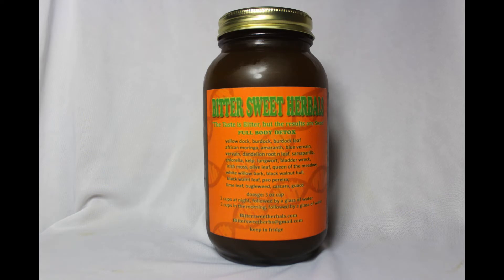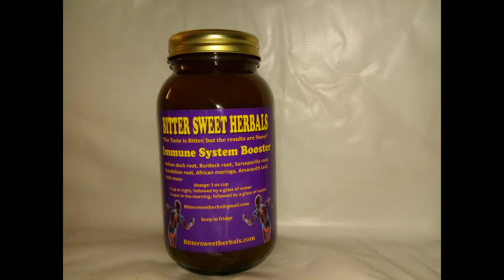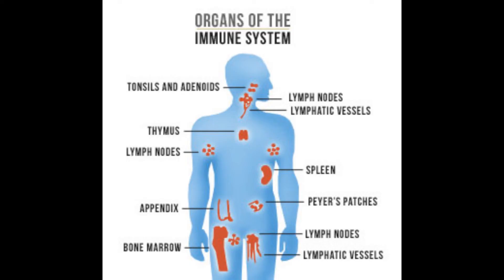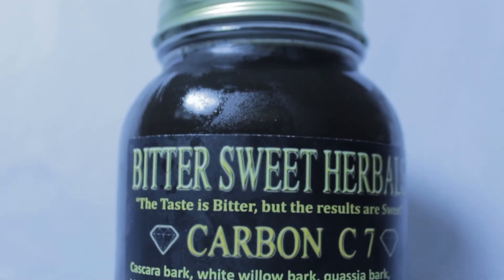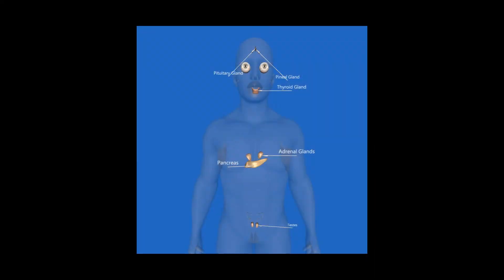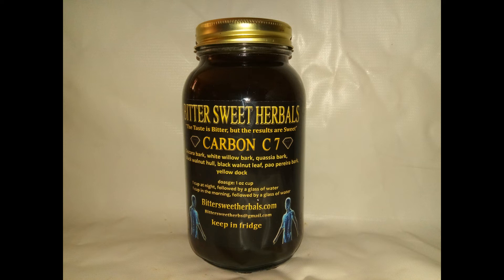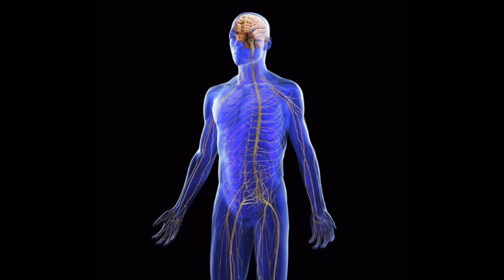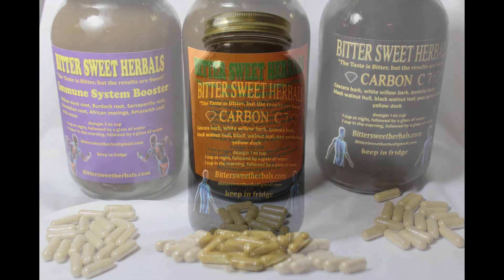New Health Tonics and Capsules by Selah Shalom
1. Full Body Detox (Tonics and Capsules)
2. Immune System Booster (Tonics and Capsules)
3. Carbon C7 (Tonics and Capsules)